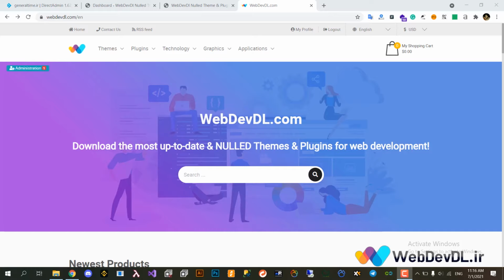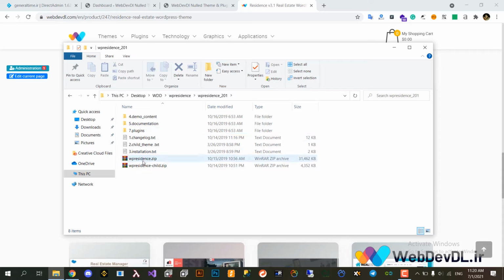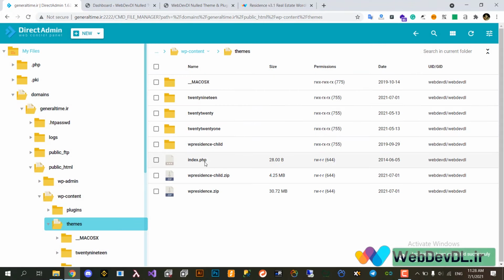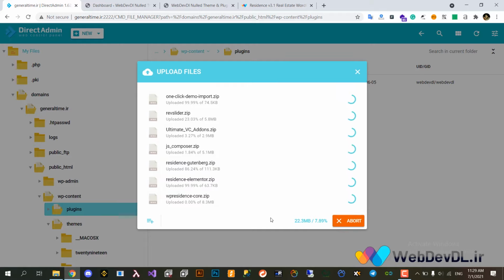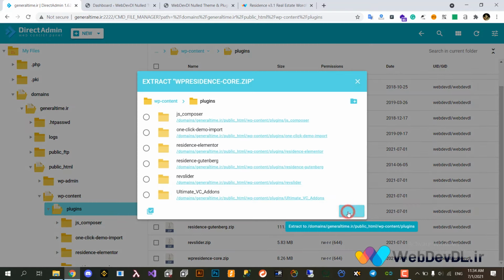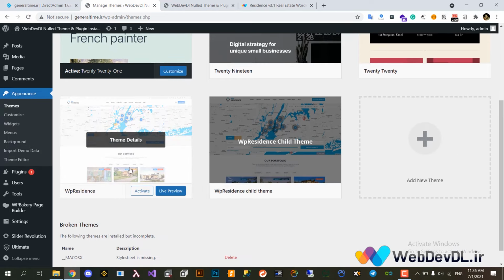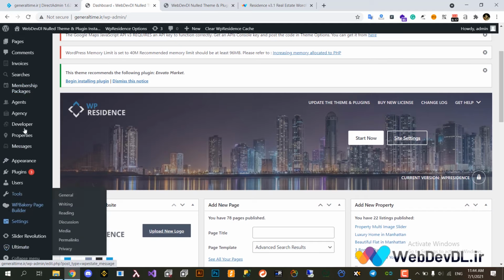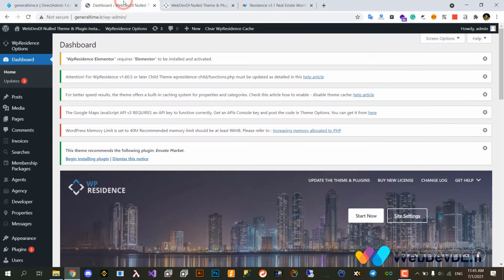How to Install Nulled WordPress Themes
It's quite easy to install a nulled WordPress theme on your website and I'm going to teach you to do this in just a few steps.
Nulled templates are broken license versions of premium themes that are sold at a lower price or for free.